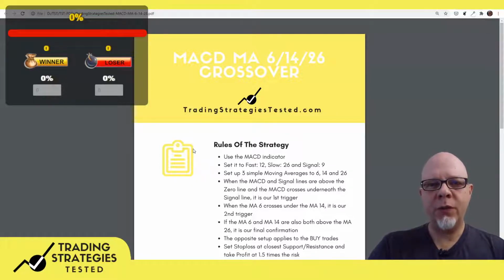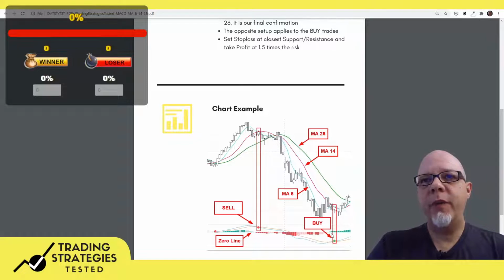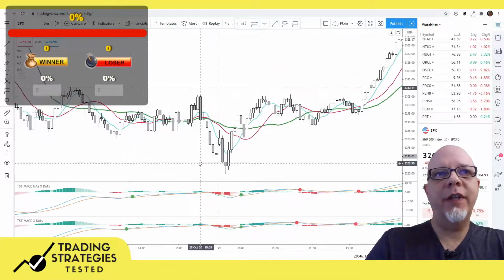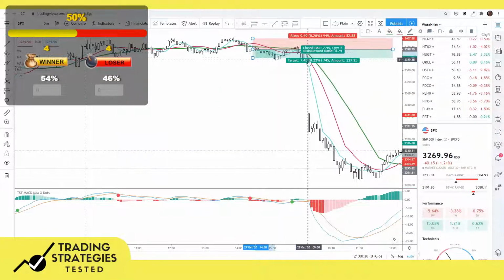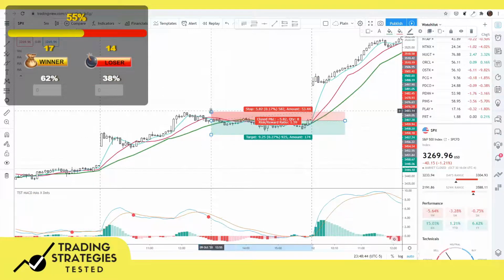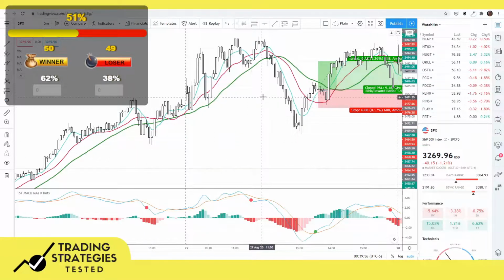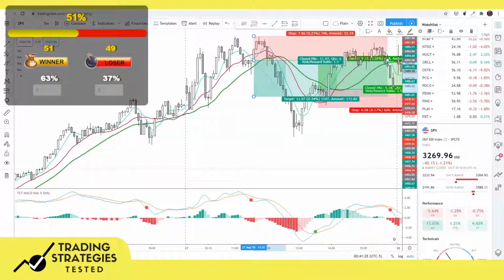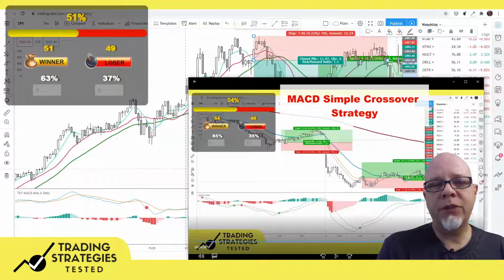MACD MA 6 14 26 Strategy Tested 100x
This particular MACD moving averages strategy was something that caught my eye on YouTube, it was being promoted as a much better way to trade with the MACD, so I decided to test it out. Would trading the MACD crossover be more accurate when combined with some moving averages to potentially filter out some of the bad signals? Let's find out!

MACD, short for Convergence / Divergence Moving Average, is an indicator used in the technical analysis of stock prices, created by Gerald Appel in the late 1970s. It is designed to reveal the change in direction, strength, speed and duration of a trend in the price of a stock.

The MACD indicator (or "oscillator") is a collection of three time series calculated from historical price data, often the closing value. These are the three series: the MACD series proper, the “signal” or “average” series and the “divergence” series which is the difference between the two. MACD series is the difference between a "fast" (short duration) exponential moving average (EMA) and a series of "slow" (long duration) EMA values. The signal series is the EMA of the MACD series.

No representation is being made that any account will or is likely to achieve profits or losses similar to those that may be shown. Individual results vary and no representation is made that clients will or are likely to achieve profits or incur losses comparable to those that may be shown. None of the information provided constitutes a solicitation to trade any investment or security of any kind.

Trading Strategies Tested and/or affiliates will not accept liability for any loss or damage, including without limitation any loss of profit, which may arise directly or indirectly from use of or reliance on such information.